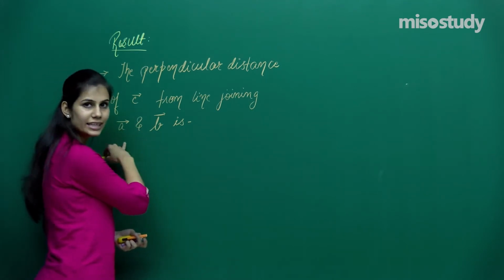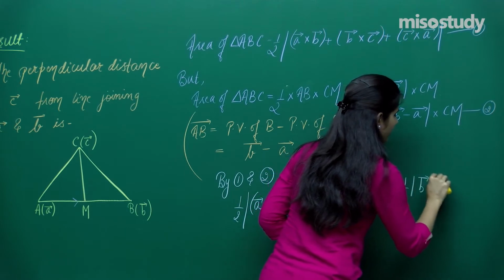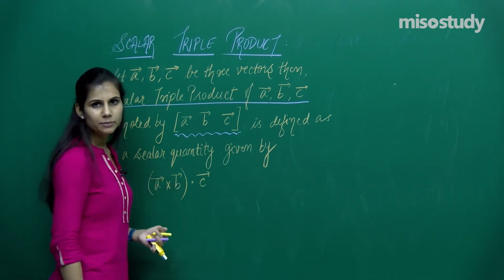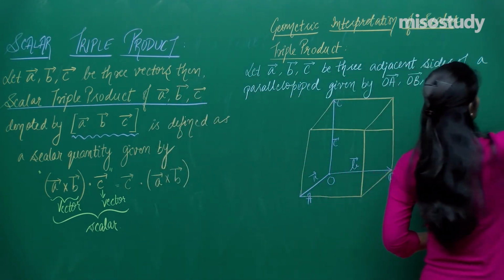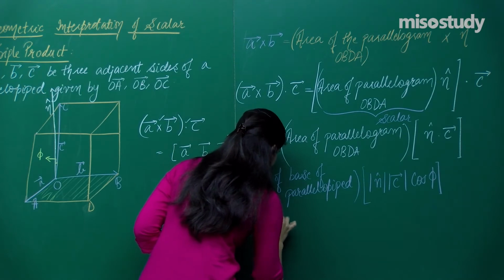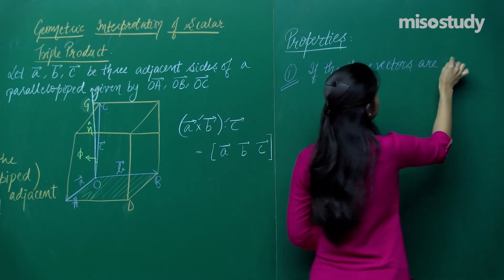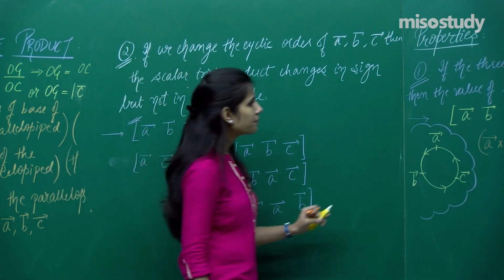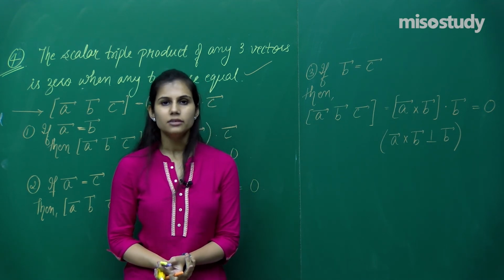JEE Mathematics | Scalar Triple Product | Theory | In English | By Misostudy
JEE Mathematics Preparation: Check out the video lecture on the topic of  Scalar Triple Product from Chapter Vector Algebra of Mathematics for JEE preparation, with detailed explanations for easy understanding.

▶ JEE Physics / Chemistry / Mathematics  ( Tue/Thu/Sat - 4.00 PM )

Our Courses Include:
1. HD Video Lectures Designed by The Expert Faculties
2. Theory & Problem-solving Lectures of full Syllabus
3. Chapter-wise Exam Pattern Question Exercise (Sample Question Papers)
4. Chapter-wise PDF e-Books
5. Chapter-wise Online Test
6. 24X7 Doubt Clearing
7. Hard Disk / Pen Drive / SD Card Courses (No Internet required)
8. 24X7 Online Streaming Course
9. Lecture Download support for Android and iOS